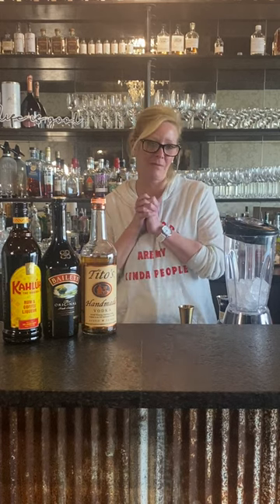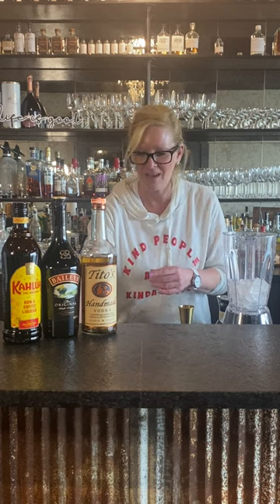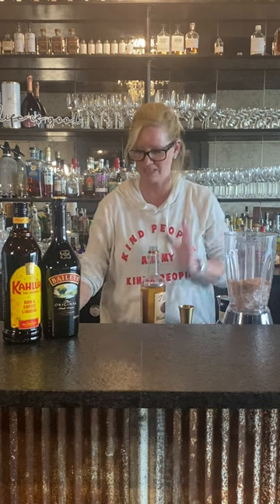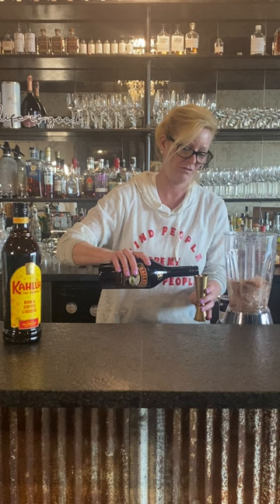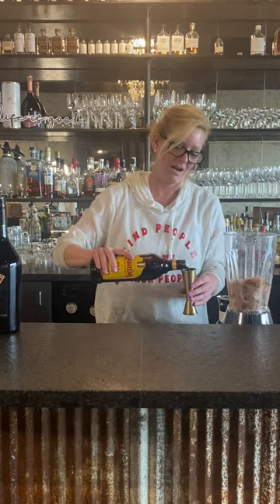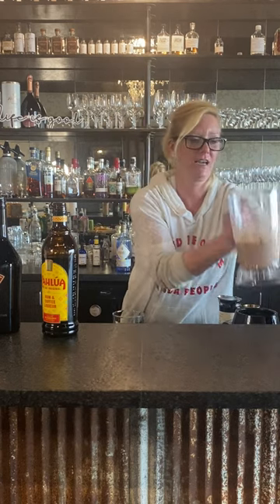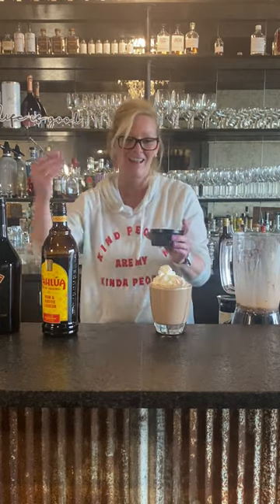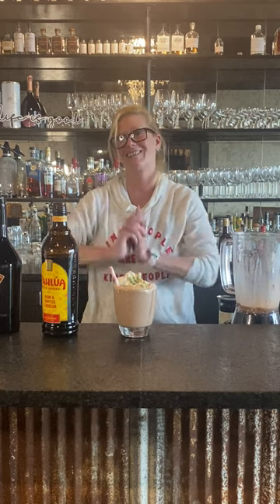Cocktail Christy - Frozen Hot Chocolate Cocktail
1 oz vanilla infused Tito’s Handmade Vodka
1 oz Bailey's Irish Cream
1 oz Kahlúa Coffee Liqueur
1 packet hot cocoa mix
blended, garnish with whipped cream and cookie dough